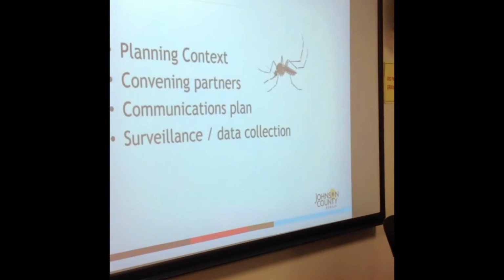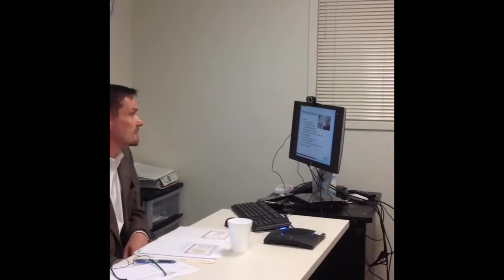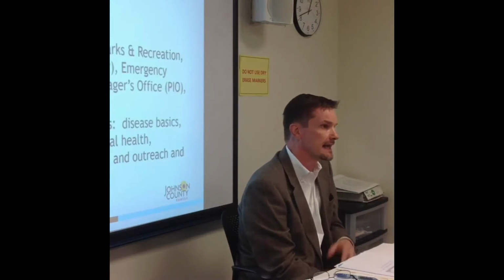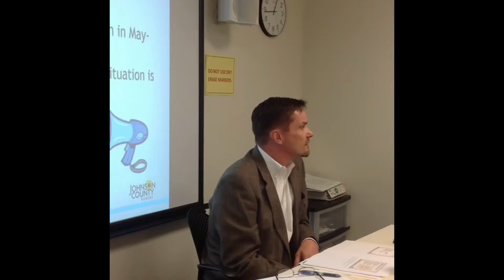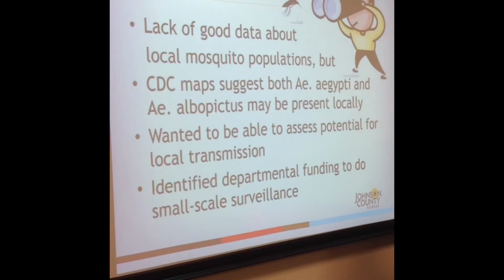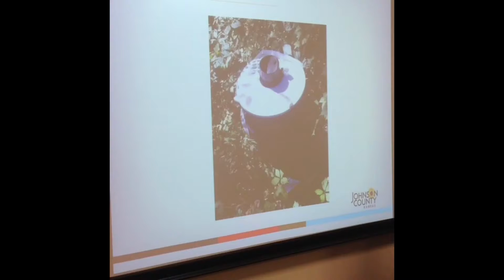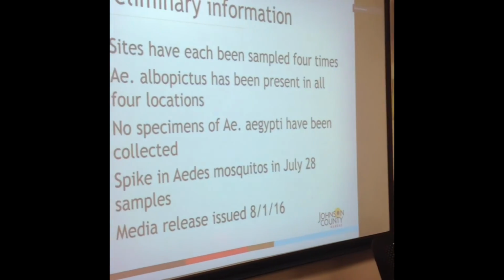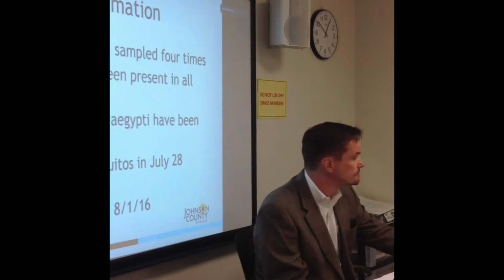Zika virus readiness in Johnson County, KS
Learn about Zika virus readiness in Johnson County, KS from Deputy Director James Joerke. This training session was recorded on 8/2/16 at KU Medical Center in Kansas City, KS.